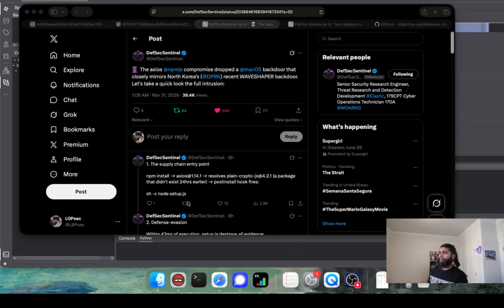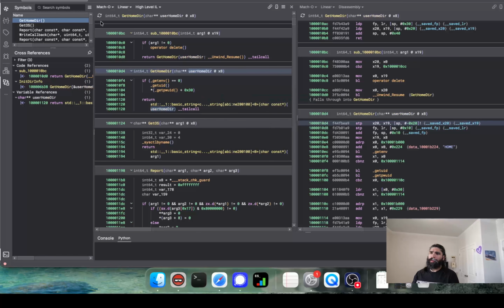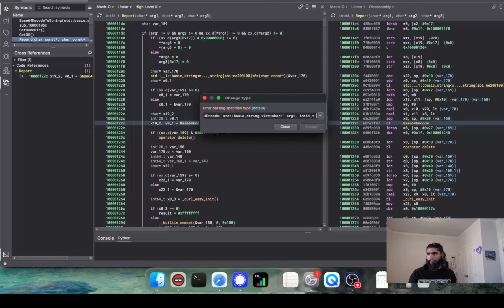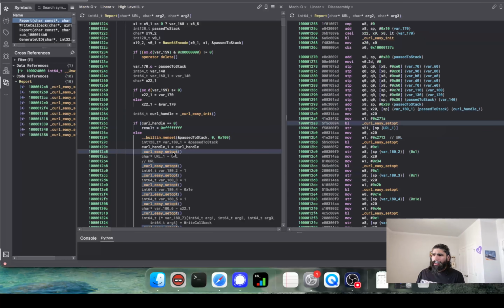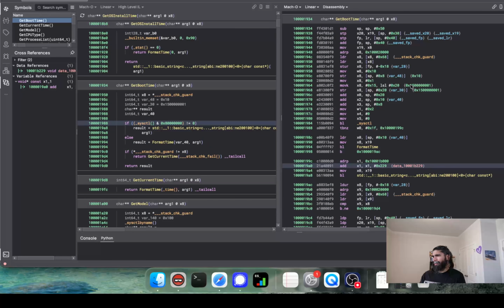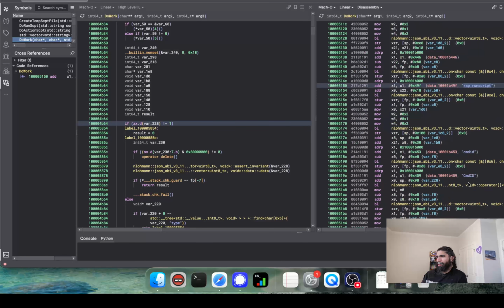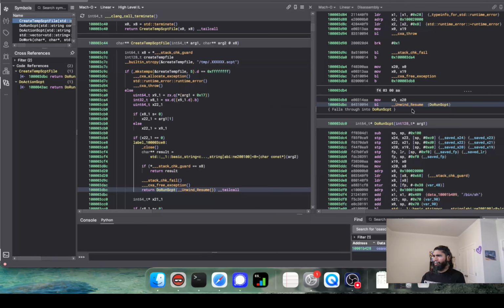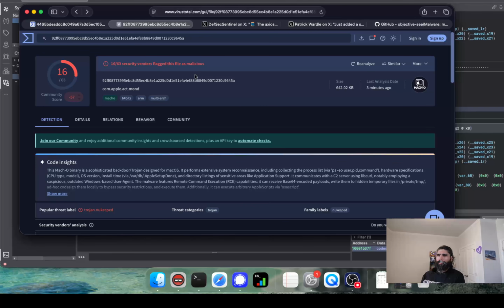NPM Axios - macOS Backdoor RE WaveShaper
There's a lot of conversations about the NPM Axios Supply Chain Attack so I decided to take a look at the final macOS payload to understand how it works.

Haven't looked at the sample prior to this so might be missing a couple things :). Either way, was a fun sample and walk through the analysis using the code insights from VirusTotal as a guide.